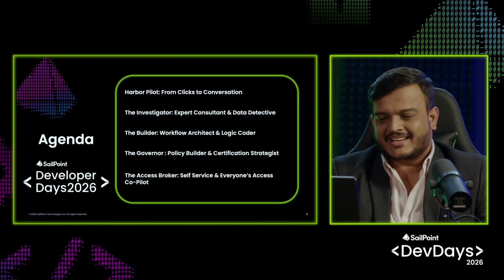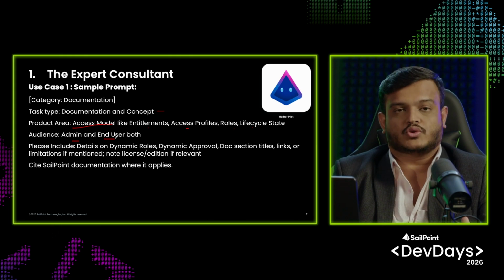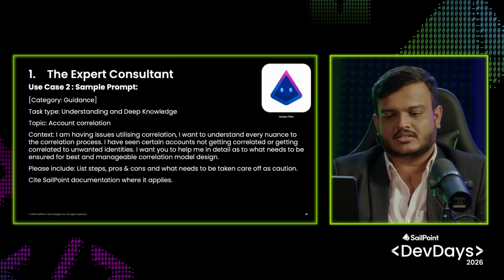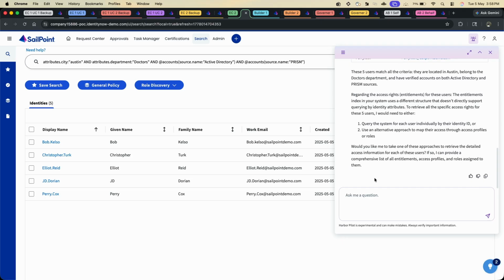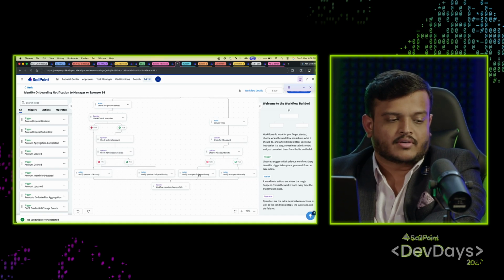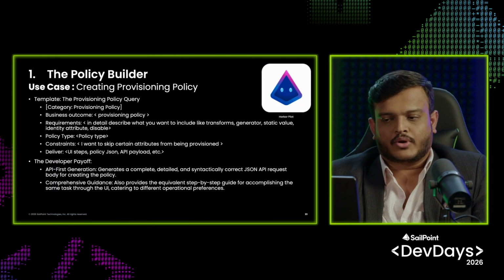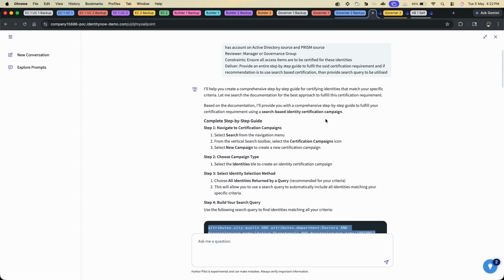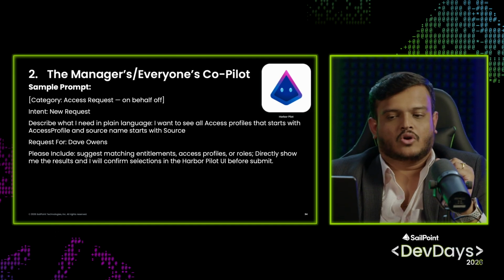Prompting identity: Turning Harbor Pilot into your ultimate co-pilot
Generative AI is changing identity security, but a tool is only as powerful as the person wielding it. SailPoint Harbor Pilot is an incredible force multiplier, yet many administrators barely scratch the surface of its capabilities. This session is a masterclass in prompt engineering specifically for Identity Security Cloud.

We will move beyond basic Q&A and dive into advanced utilities: using Harbor Pilot as a real-time debugging rescue tool, generating complex search queries for instant access audits, and accelerating development by drafting workflows, rules, and transforms in minutes. Through live, hands-on demos, you will learn the exact prompt templates and strategies needed to unlock Harbor Pilot's full agentic power and drastically reduce your administrative overhead.